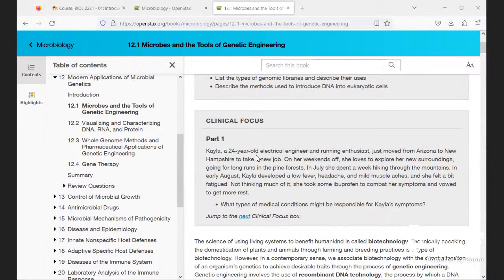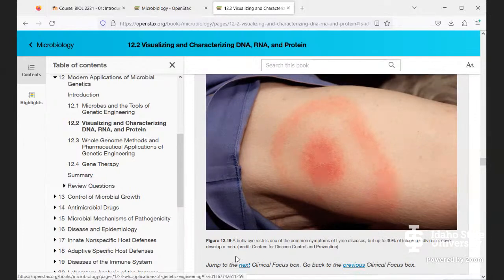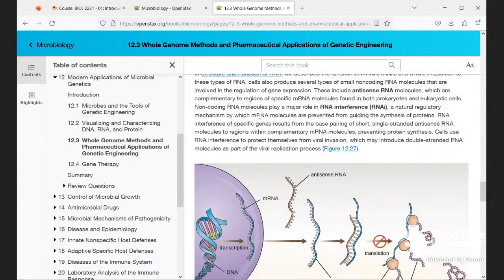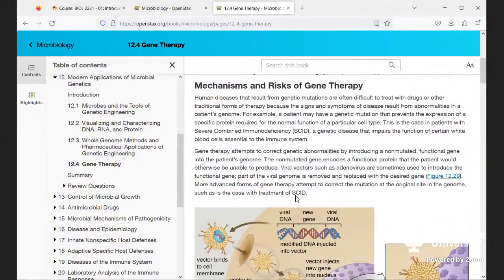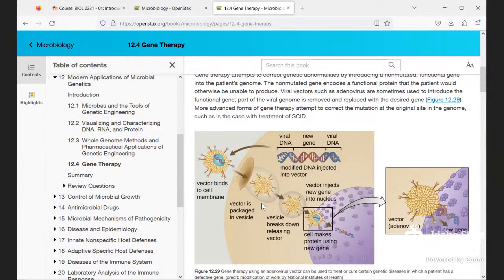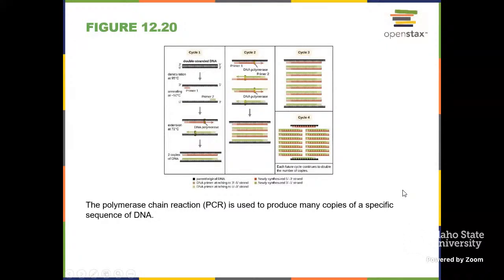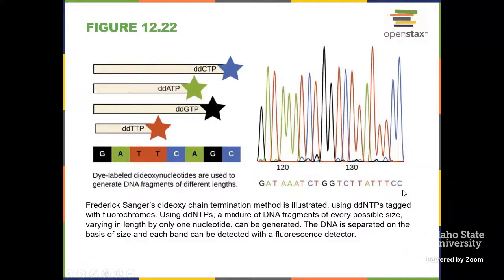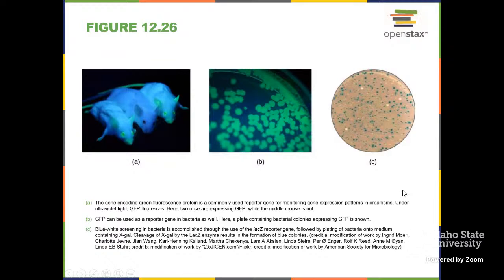Introductory Microbiology Spring 2023